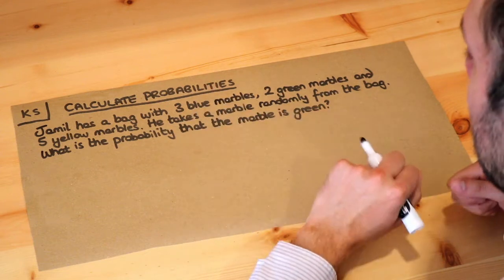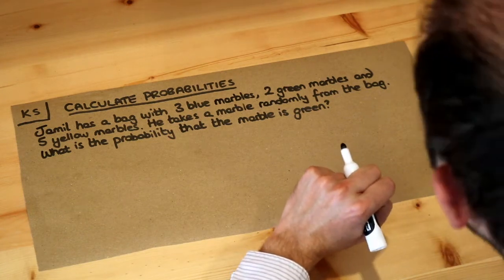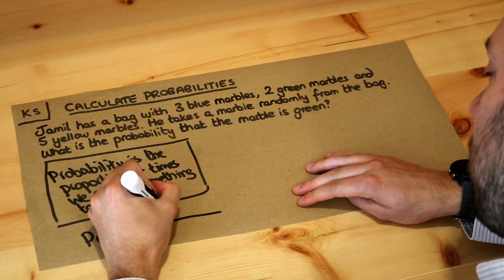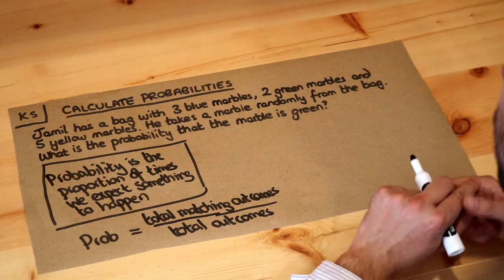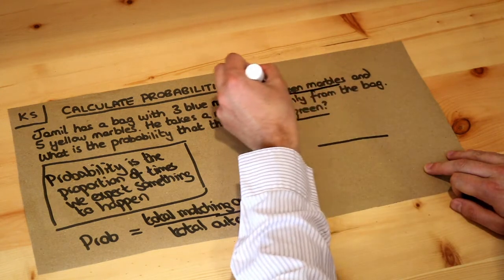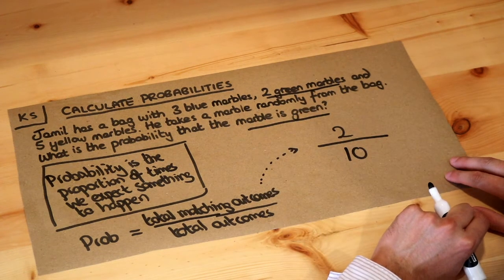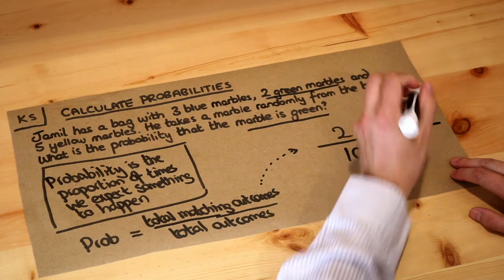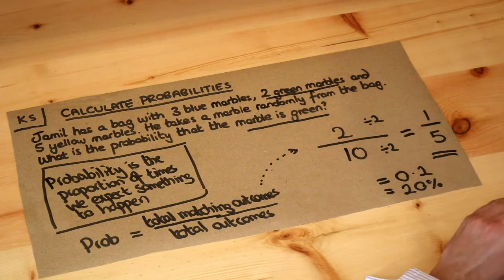Key Skill - Calculate probabilities.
"Calculate probabilities."